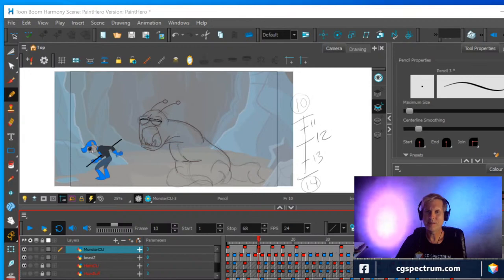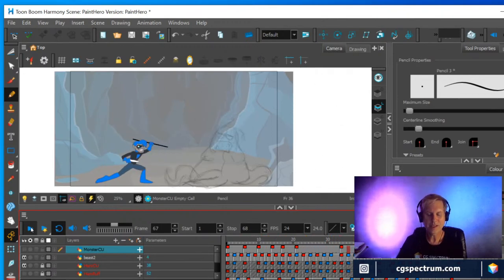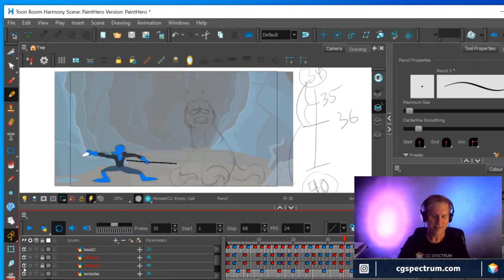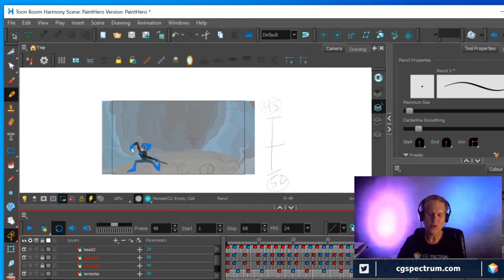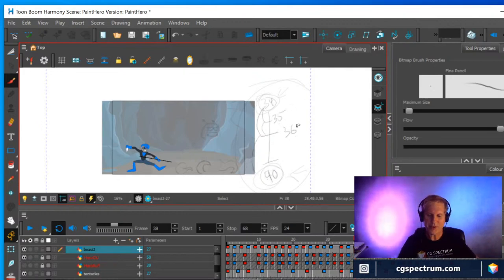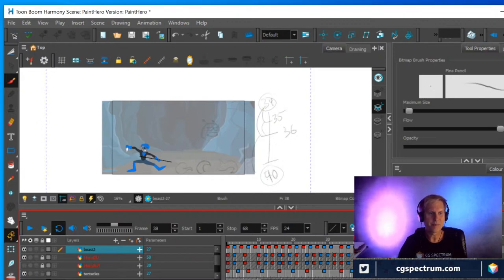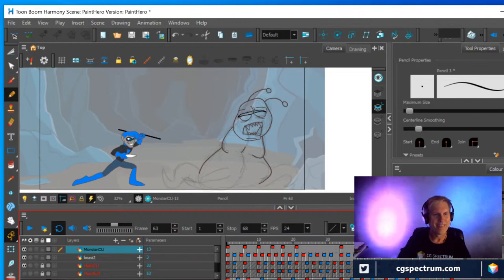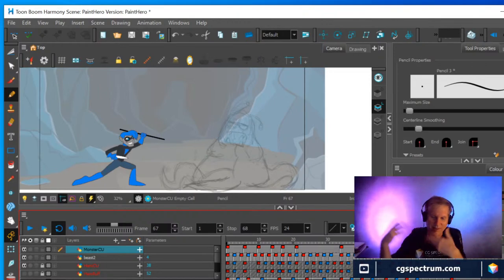CGS Live - 2D Animation 09 - More Animating Monsters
Join Scott as he animates a slimey monster!

Meet your mentor: CG Spectrum mentor Scott Claus was a 2D animator at Disney and DreamWorks where he worked on classics like Pocahontas, Hunchback of Notre Dame, Prince of Egypt and Road to El Dorado. He later moved to CG where, as a supervisor, he was part of the team that won an Oscar for best special effects for Life of Pi. He's been in the industry for almost two decades and now teaches animation for beginner and advanced students at CG Spectrum.